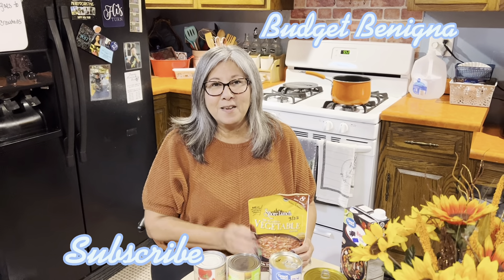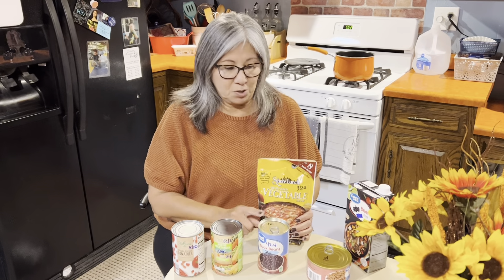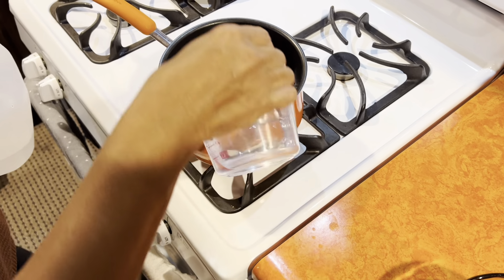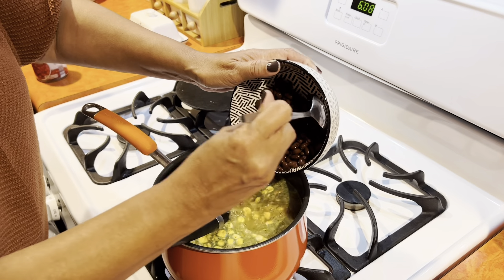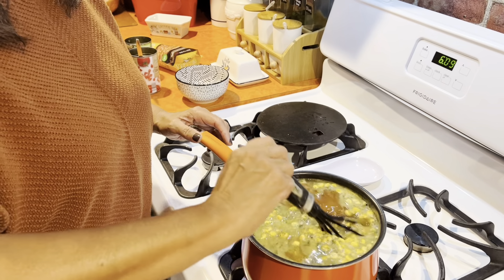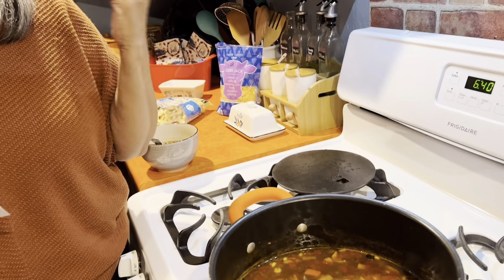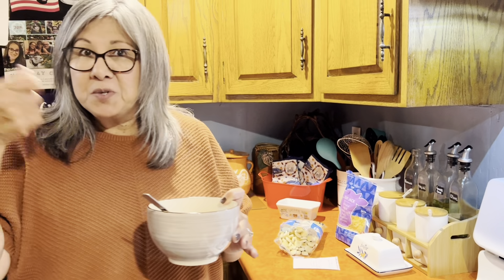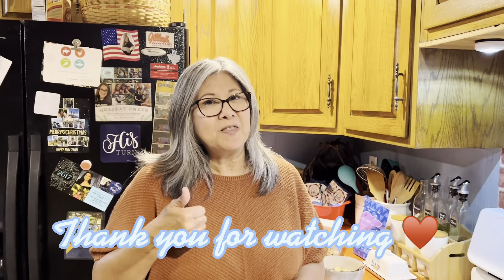VEGETABLE SOUP ~ EASY VEGETABLE SOUP ON A BUDGET ~ PREPPER PANTRY COOKING🔴